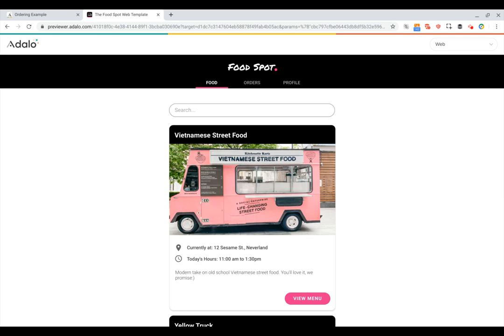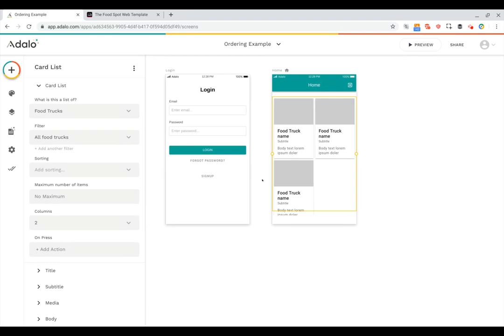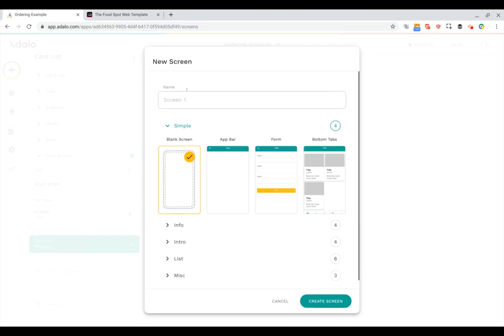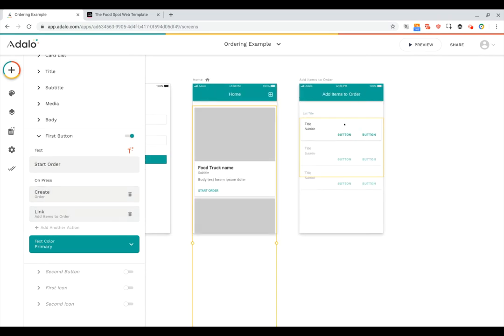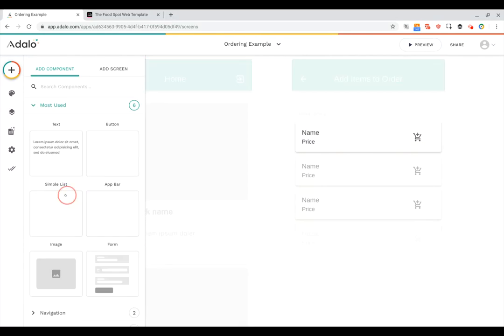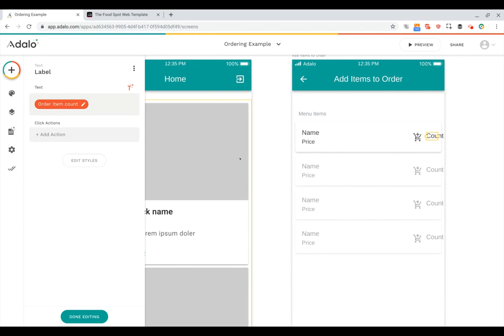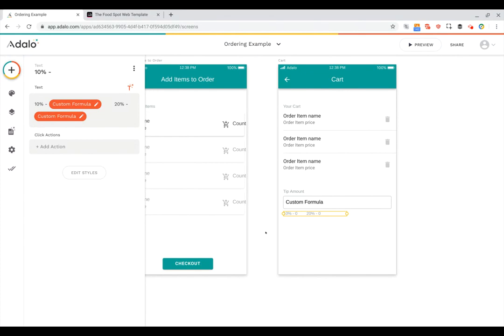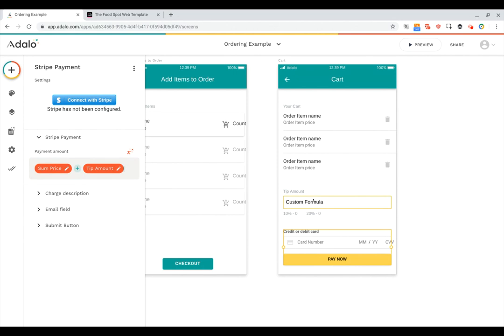Ordering & Payments with Adalo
Any app that accepts payments or walks a user through a payment cycle (retail, restaurant, etc.) — this is a must watch! Learn about using the Strip Component in Adalo, setting up a cart, ordering items & more in this tutorial.